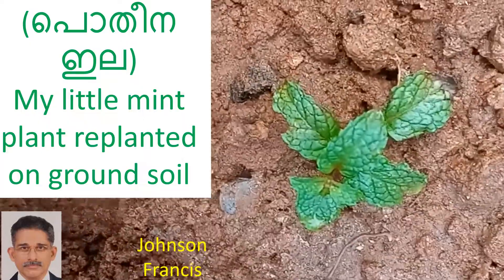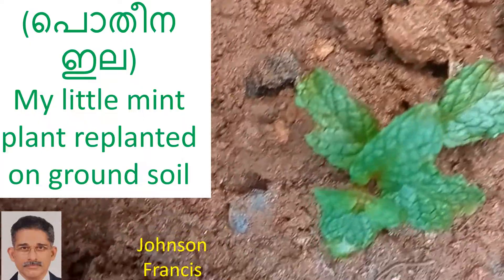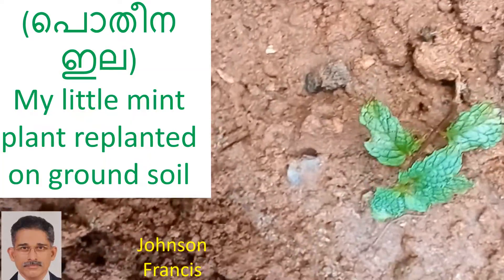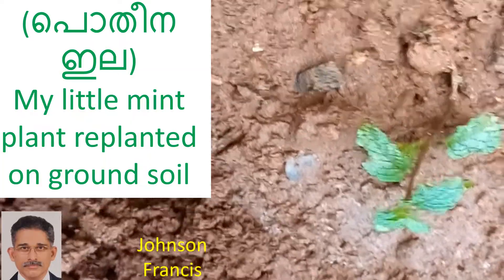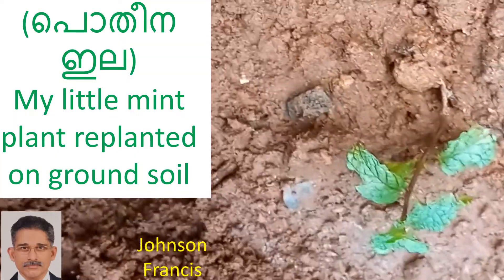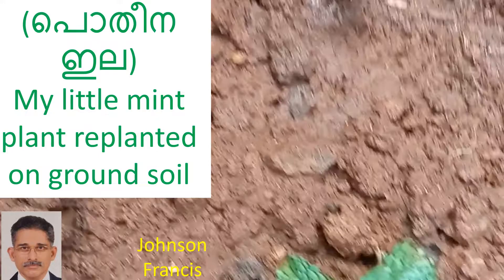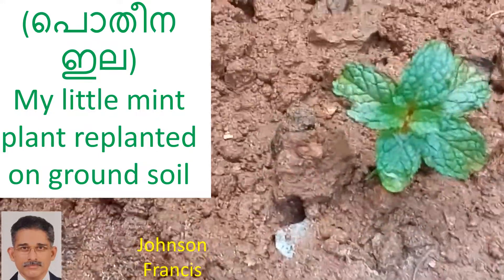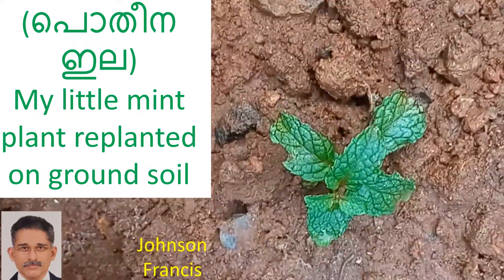പൊതീന ഇല My little mint plant replanted on ground soil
My little mint plant replanted on ground soil. It was initially grown from a stem cutting in a garden pot. The cutting sprouted quickly and I thought of replanting it on ground soil, hoping for a better growth. Organic manure was placed in the pit made in the soil prior to planting this sprouted stem cutting.